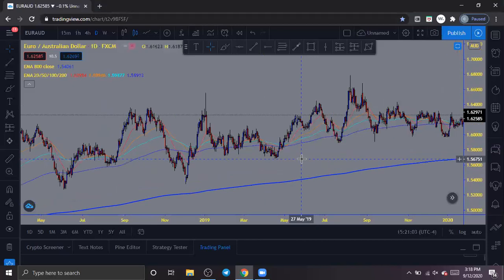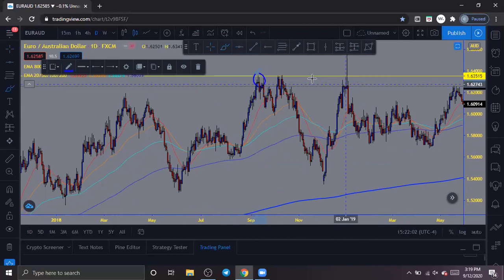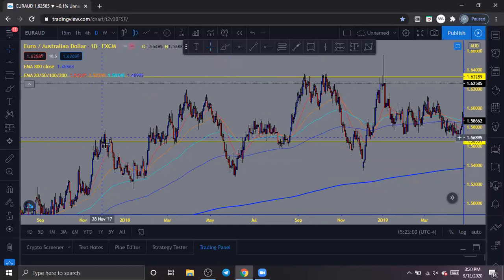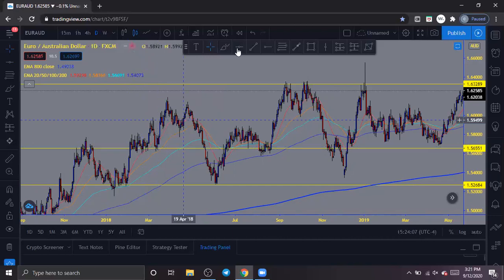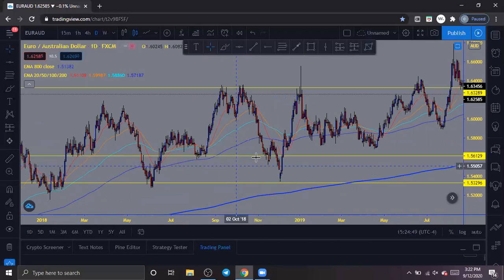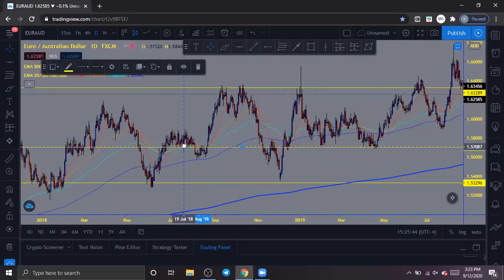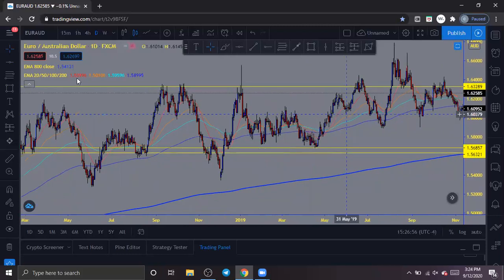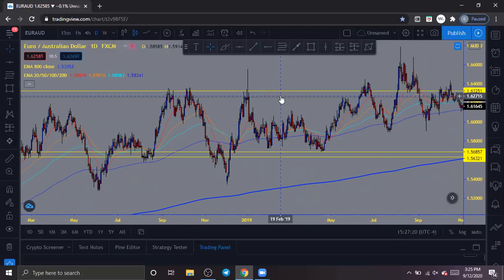What is Support and Resistance - FOREX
In this video we talk about one of the basics in trading, support and resistance levels. What they are, how to identify them. along with some extra golden nuggets, i explain what they are and what you want to be aware off when identifying these levels.